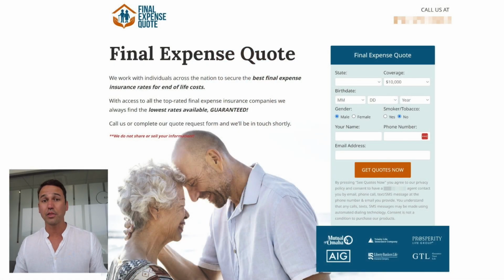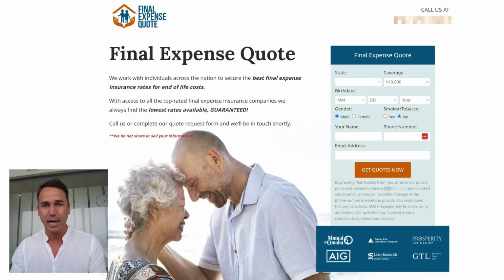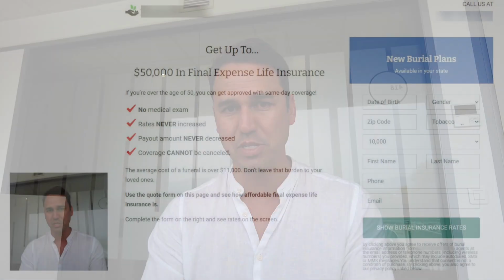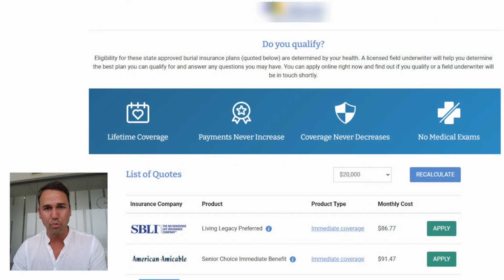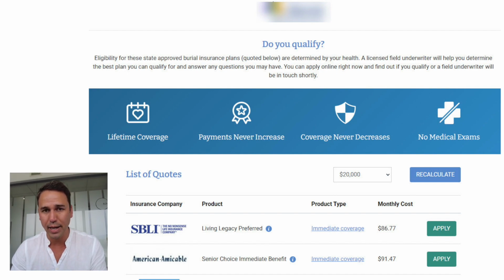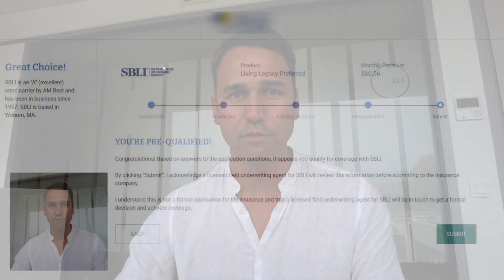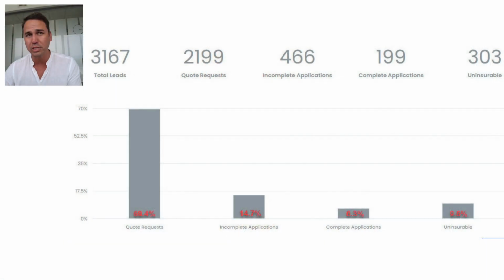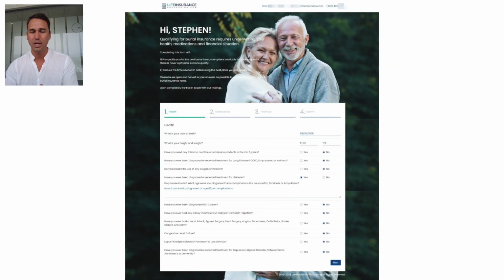Make Your Internet Life Insurance Leads MORE PROFITABLE [Data, Strategy & Processes]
We partner with independent life insurance agents to grow their TELESALES life insurance business.

DigitalBGA generates the highest quality life insurance leads (TV & Web) for our agent partners and provide the technology to facilitate it all.  It's an incredibly powerful plug & play system that has changed so many lives.

Inc Magazine has named us one of the fastest growing private companies in the nation. We achieved this by building out proprietary technology and combining it with cutting edge marketing.  Agents need a partner with a "research & development" mindset that are committed to investing and taking risks to improve lead quality and technology.  We are committed to seeing independent agents thrive!  Check out what some agents have to say
Our goal with this YouTube channel is to bring you quick, value packed videos to help you sell more life insurance over the phone.